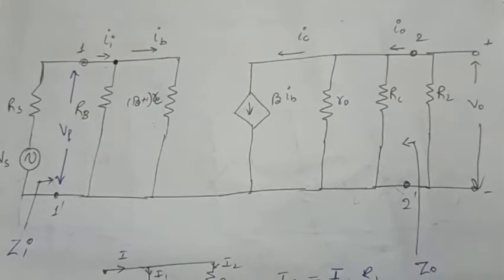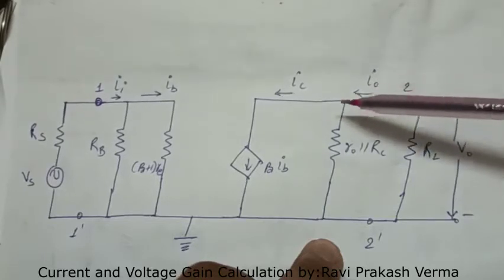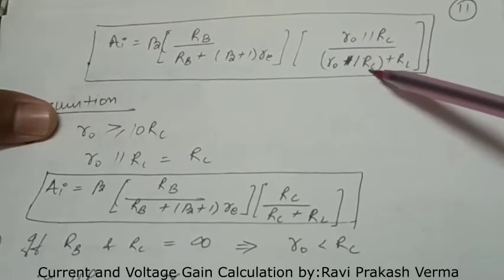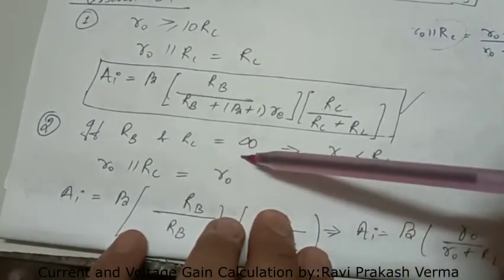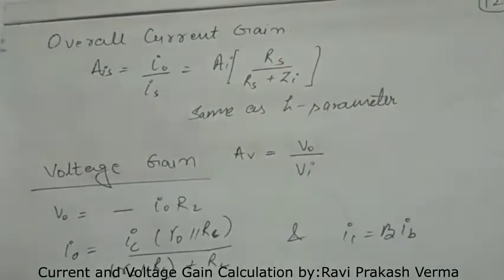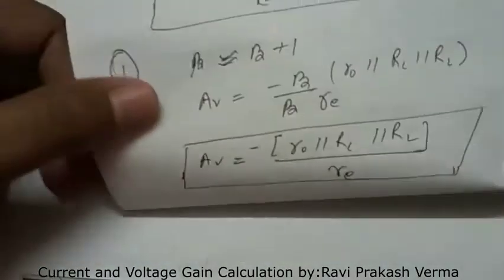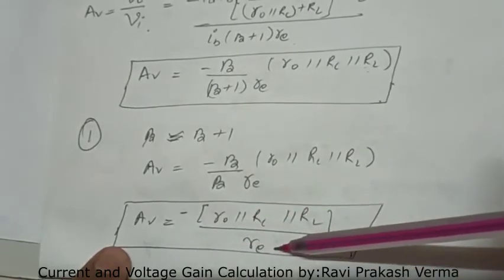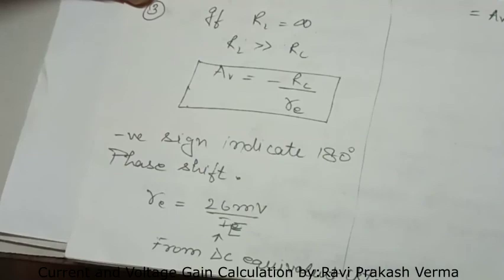3. Current gain and voltage gain for fixed bias circuit